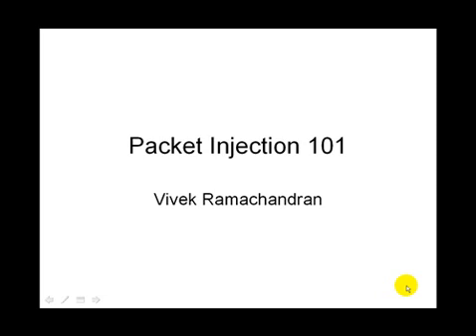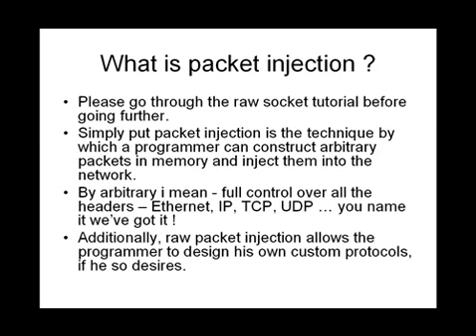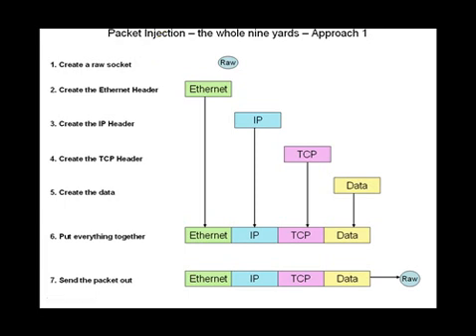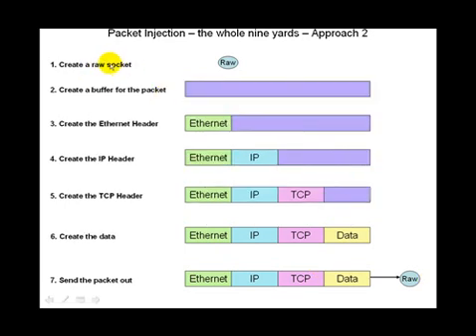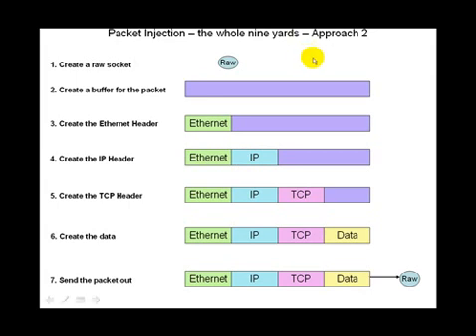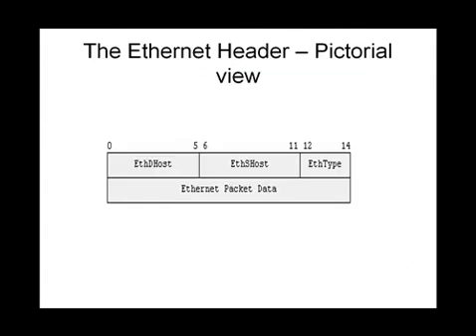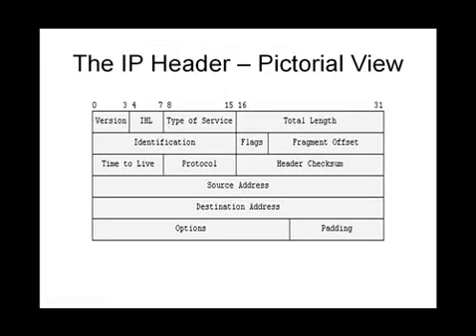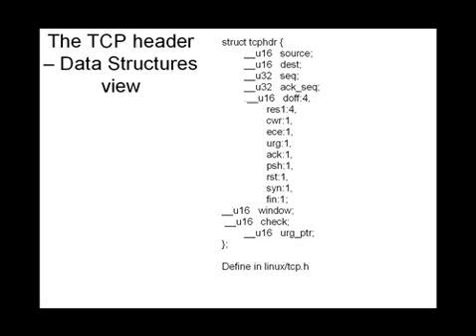Packet Injection Basics Presentation